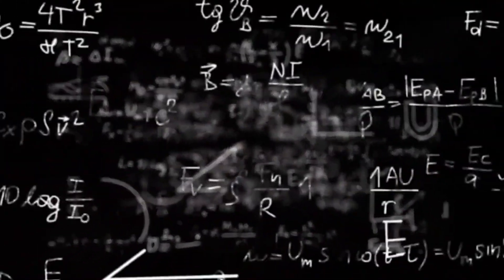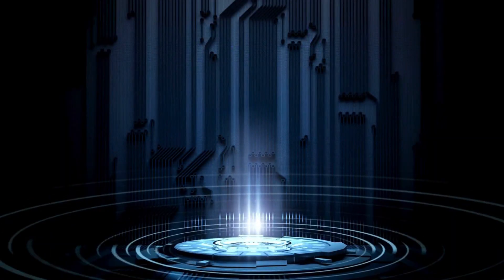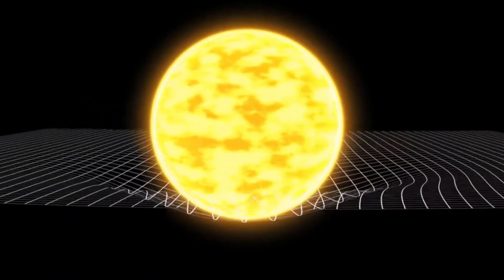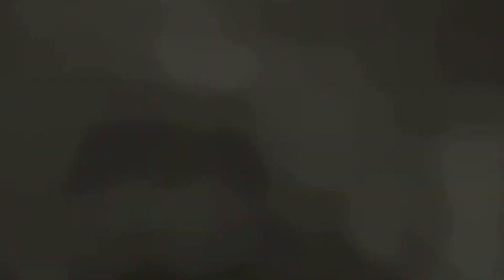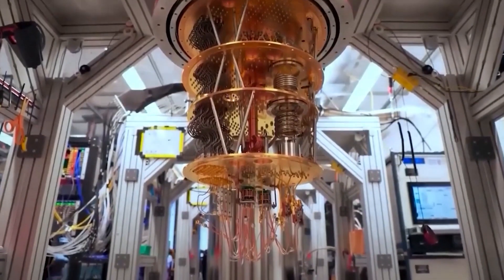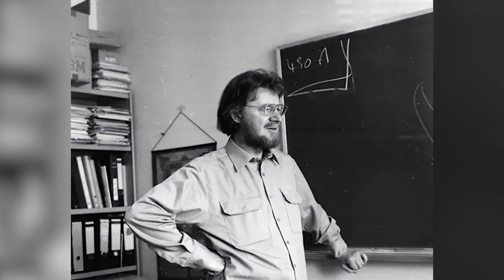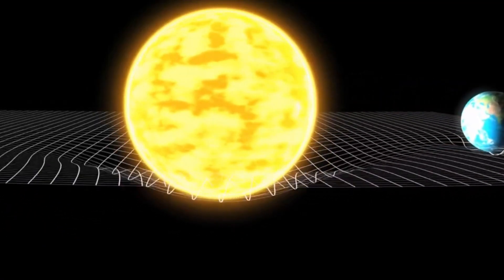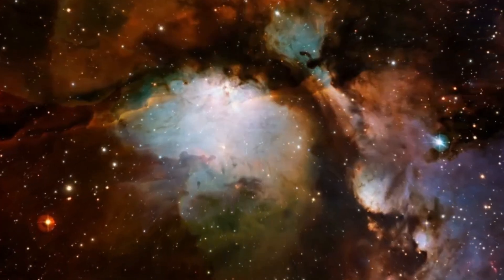Einstein Was WRONG! Quantum Computers Just Delivered the Proof!